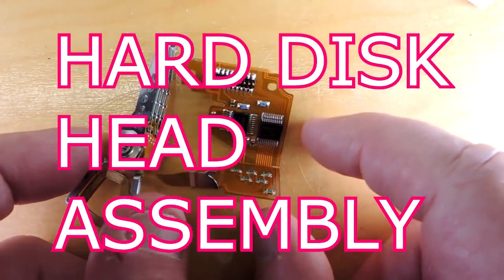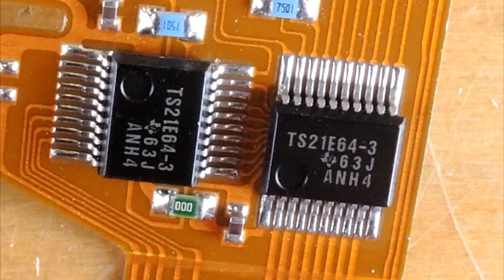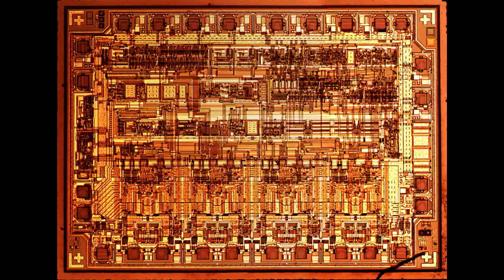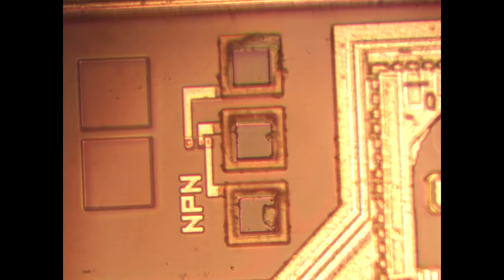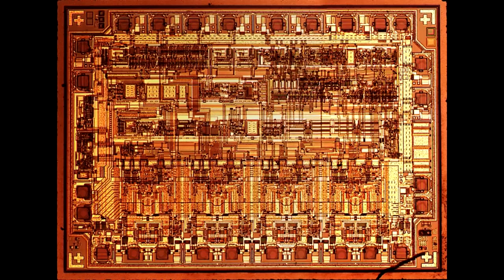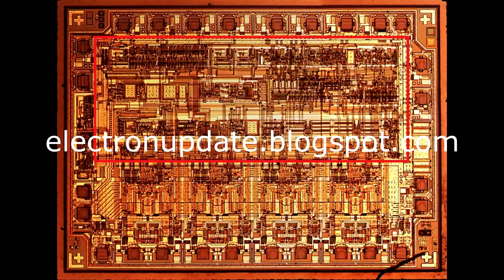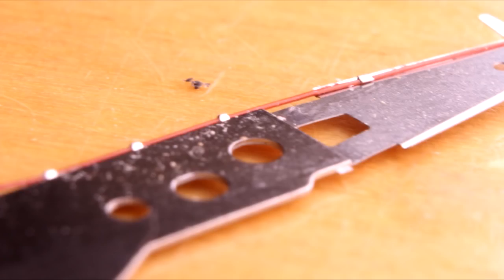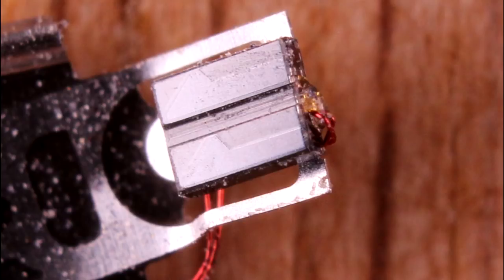HARD DISK DRIVE HEAD ASSEMBLY TEARDOWN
A look at an 8-head assembly for a hard disk drive.  A look at the integrated circuits on the flexible PCB, a look at the head construction.